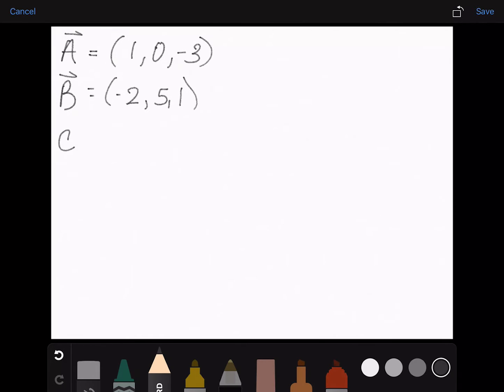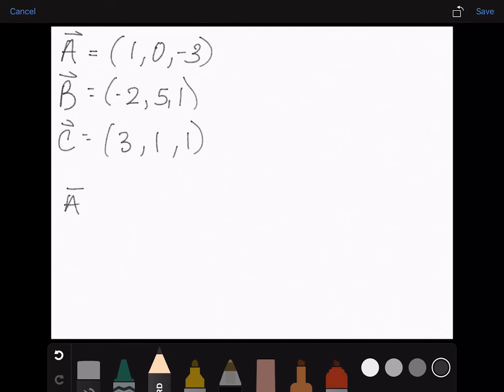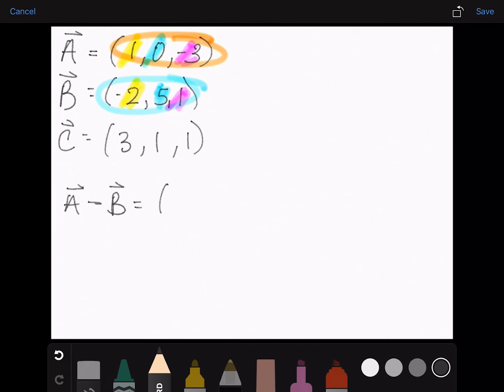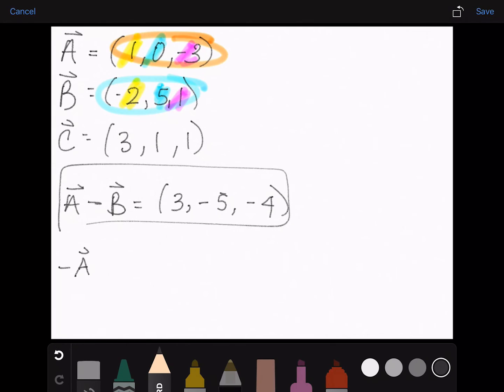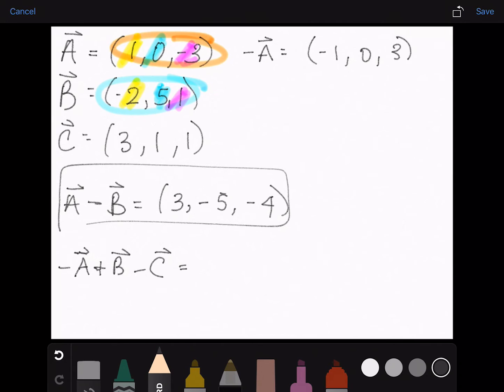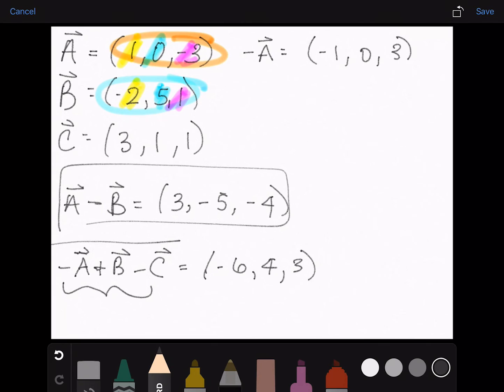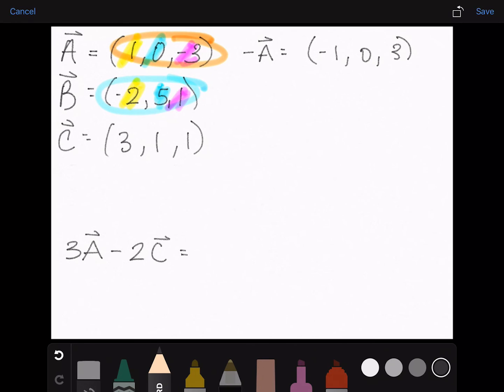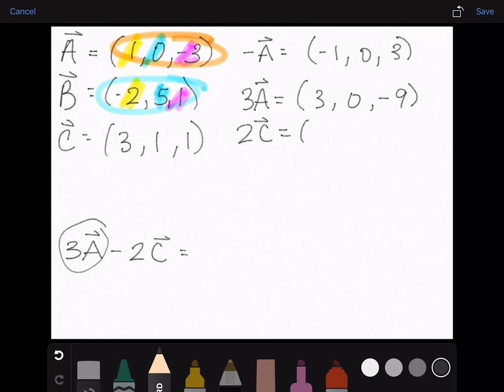Physics 1 | 2D-Kinematics | Add/Subtract Vectors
Calculus based Physics 1

In general it is best to conceptualize vectors as arrows in space, and then to make calculations with them using their components. (You must first specify a coordinate system in order to find the components of each arrow.) This problem gives you some practice with the components.

Let vectors A =(1,0,−3), B =(−2,5,1), and C =(3,1,1). Calculate the following, and express your answers as ordered triplets of values separated by commas.

A-B = (3, -5, -4)
-A+B-C = (-6, 4, 3)
3A-2C = (-3, -2, -11)